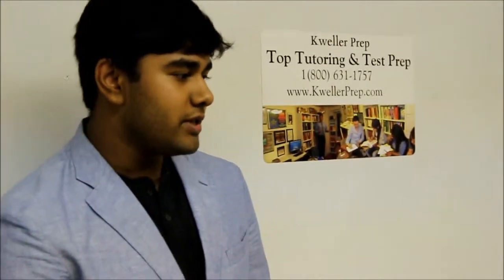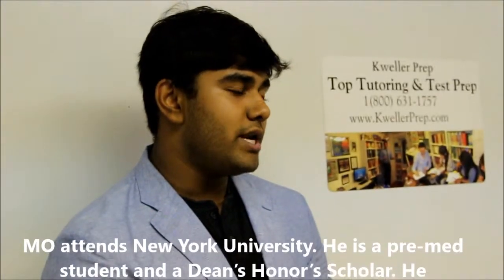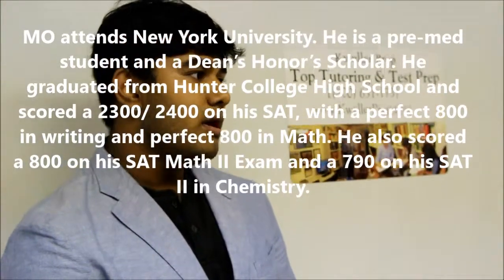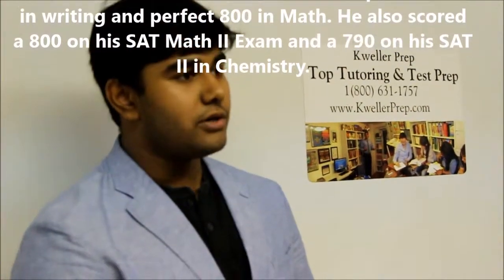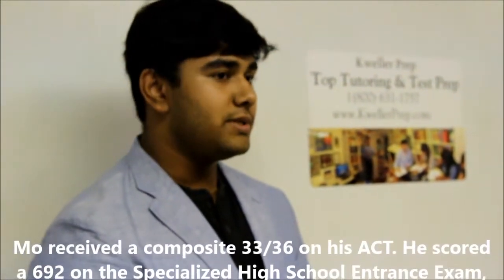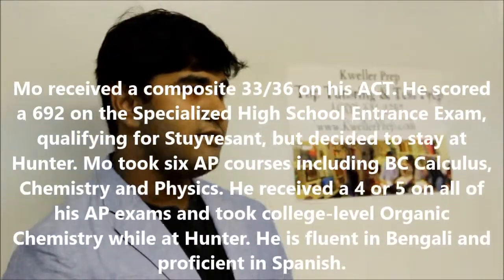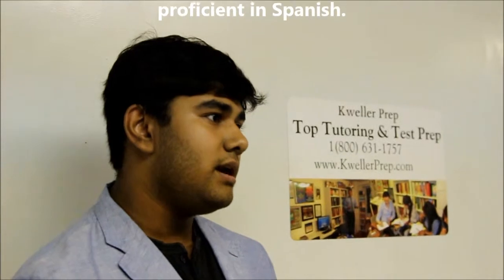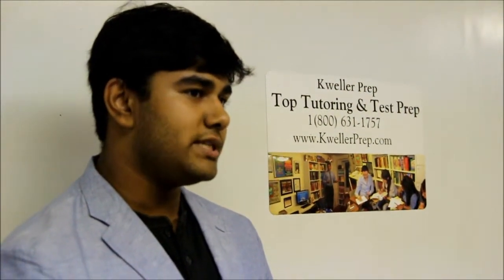hunter exam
hunter w mo